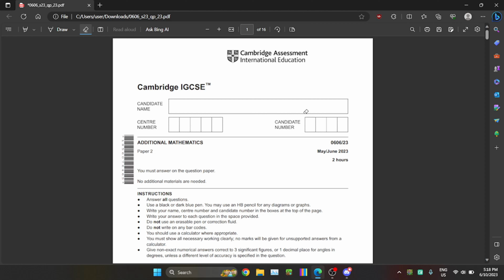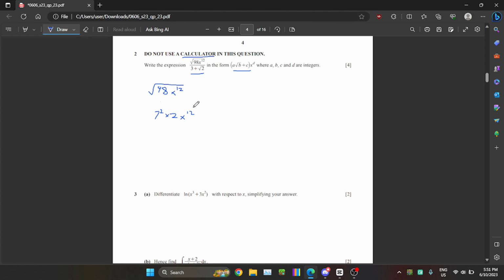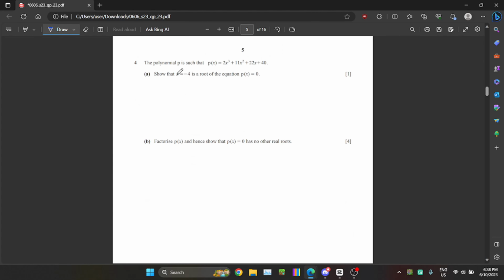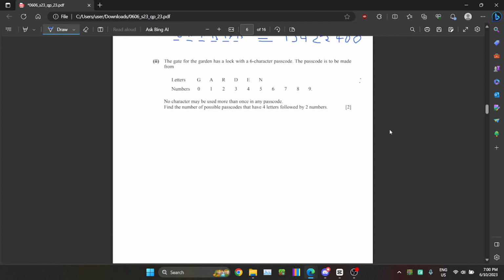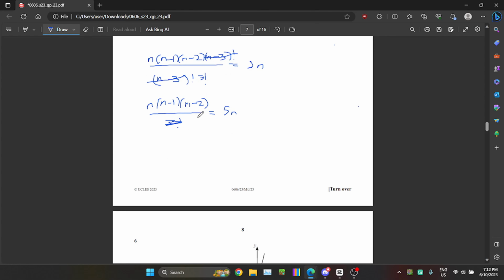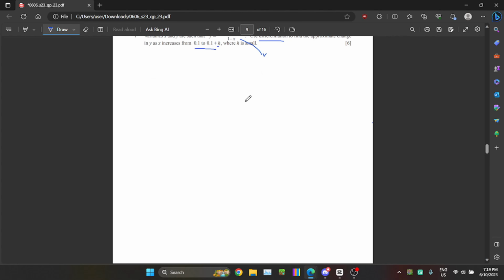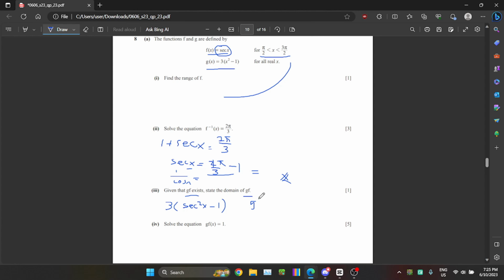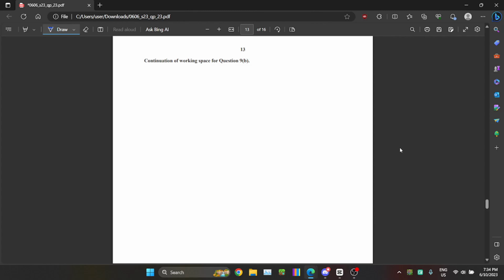ADDMATHS 0606/11 May/June 2023 Guide (mostly)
As of this video's making, the Mark Scheme for Addmaths Paper 2 0606/11 May/June 2023 had not been publicly released. This video shows me solving it under my own understanding, therefore it may contain mistakes. The purpose of this video is to help those that may have already done their passyears, but wish for a little more.
0:00 Lets begin
0:22 Question 1
3:56 Question 2
8:10 Question 3
11:20 Question 4
14:28 Question 5
23:35 Question 6
27:56 Question 7
31:49 Question 8
37:08 Question 9